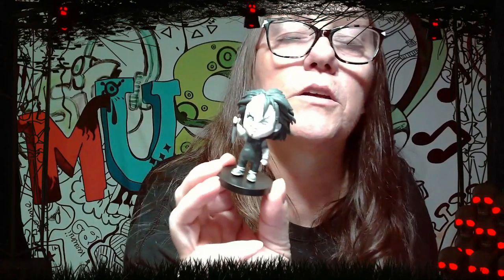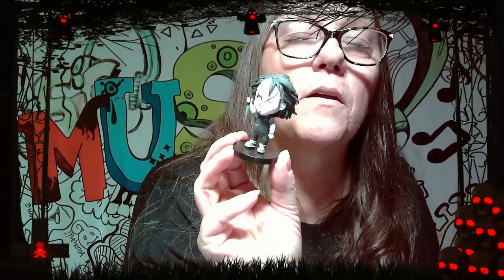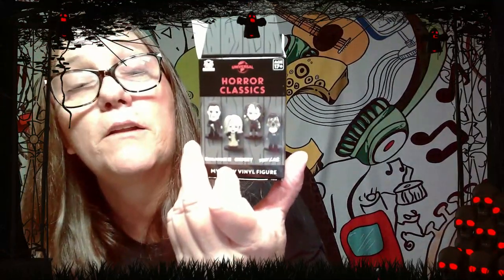Universal Horror Classics Mystery Vinyl Figure Childs play, they live, and Halloween 2